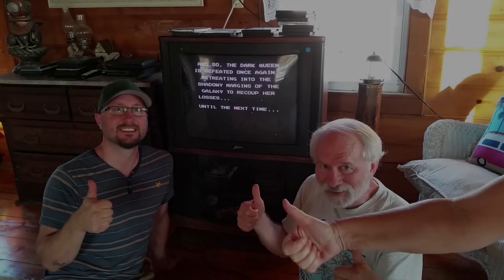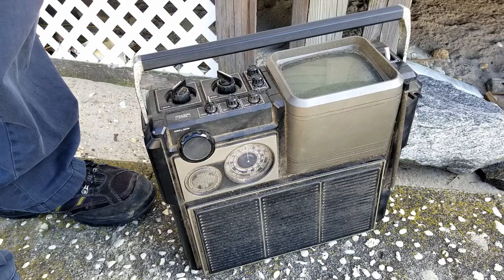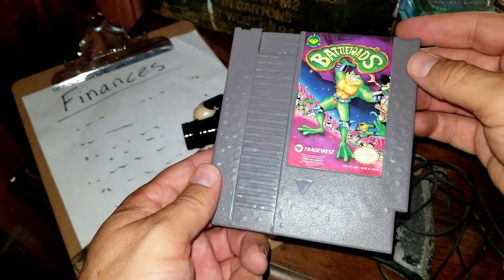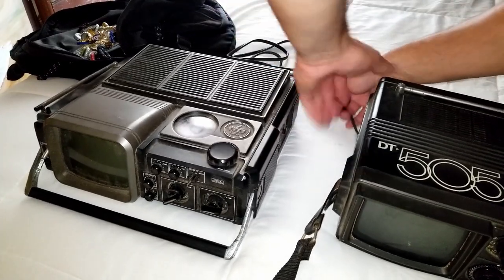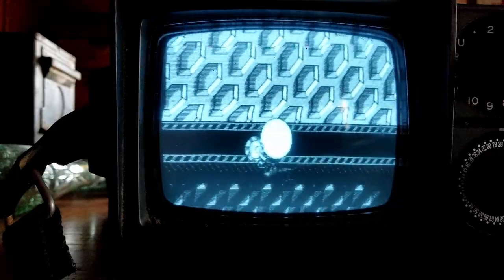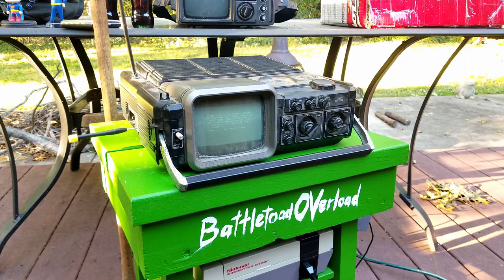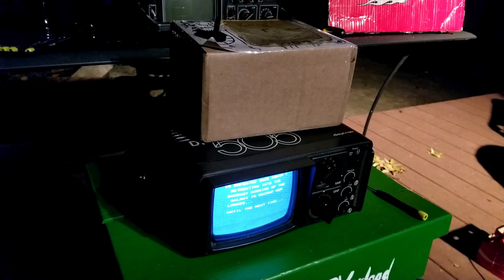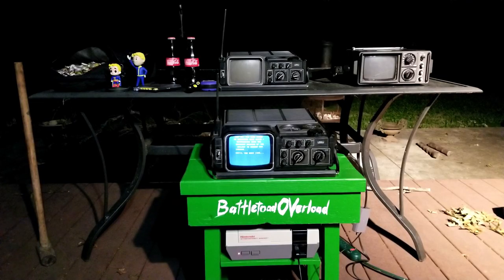Battletoad OVerload movie - The Fallout CRTs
Fallout 3 theme. Episodes 60, 61, and 62 combined into my full movie: The Fallout CRTs.  An Epic journey back to and through the wasteland, evading raiders, trying to beat Battletoads on the CRTs, fighting off Mirelurks and Raiders at the beach house, and then BACK to Battletoad Vault 101 to finish off the innitial quest, of beating Battletoads on the Fallout CRT.  Which ends up being much more satisfying.  Let's see those beautiful babies and let's peel the seal...!

I beat Battletoads on as many CRTs as possible.  To honor and remember them forever, before they are gone forever.

Music samples are from the following Soundtracks:
Fallout 3 by Inon Zur
Crazy He Calls Me by Billie Holiday
I Don't Want to Set the World on Fire by The Ink Spots
Rythm For You by Eddie Christiani and Frans Poptie
Battletoads by David Wise
Twin Peaks by David Lynch

Battletoads nes nintendo orion moses too many games 2019 battletoad overload walkthrough playthrough gameplay trailer footage rare replay microsoft smash bros brothers ultimate brawl melee tournament pokemon go tmg crt crts tvs tv old television many as possible beat beaten beats defeated end screen ending pickups finds grails turbo tunnel dark queen rash zitz pimple remake electronics recycling zenith console barn find finds forgotten neglected garage gaming retro old 80s 90s 70s mancave man cave free gamers panasonic rca sony trinitron toshiba jvc fallout 3 4 memes mods cosplay twitchcon comicon 3d printer printed armor vault 101 76 new vegas online three dog liam neeson fallout boy bobblehead super mutant deathclaw mirelurk goul feral caps sledgehammer plasma rifle vengeance wasteland washington dc los vegas